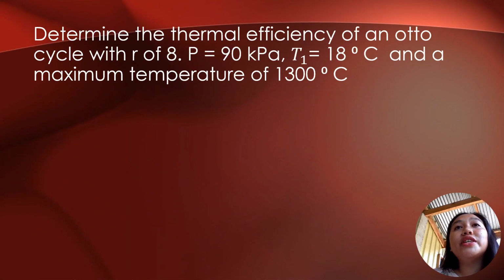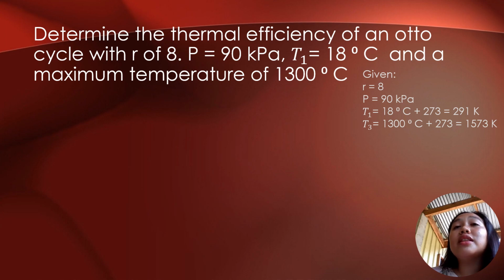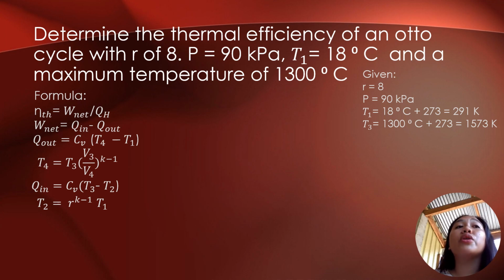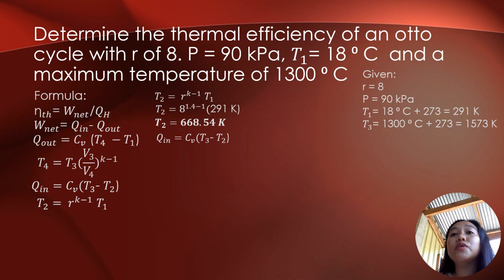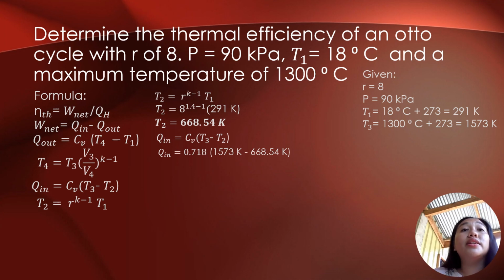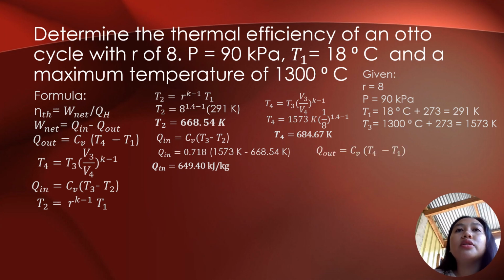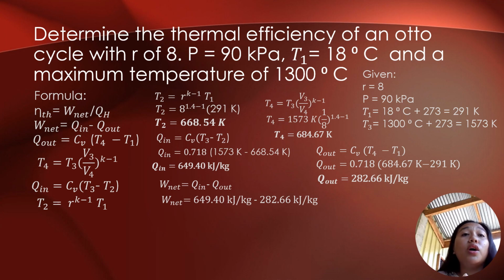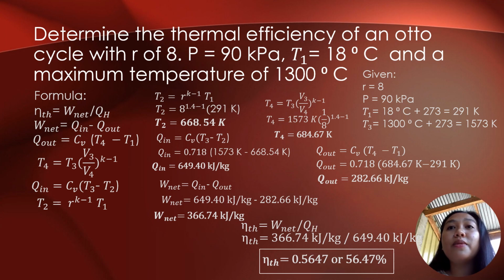PENUELA | Chapter 6 PART 1 | GAS AND POWER CYCLE | THERMODYNAMICS AND HEAT TRANSFER